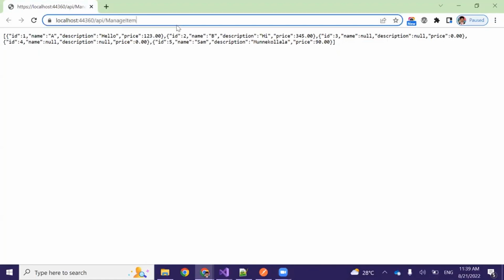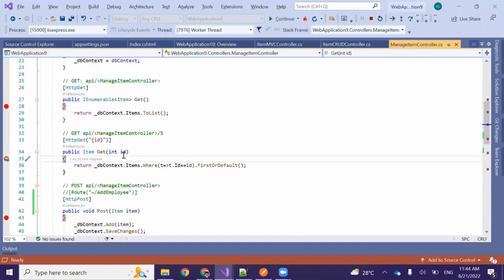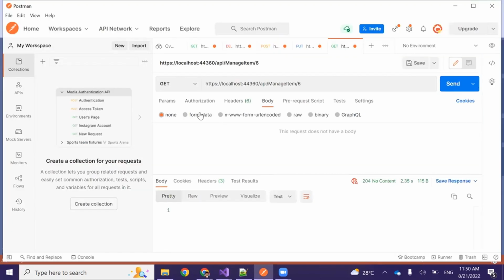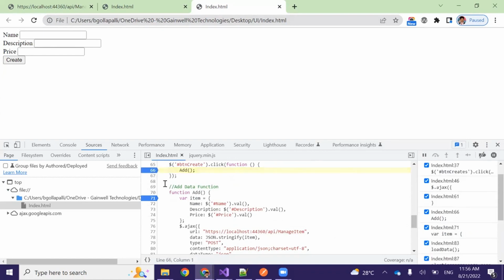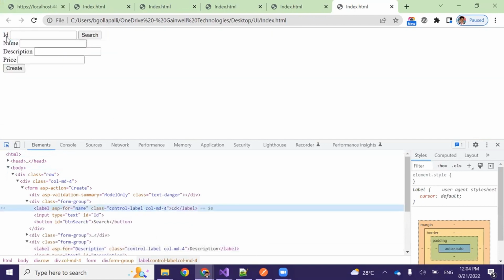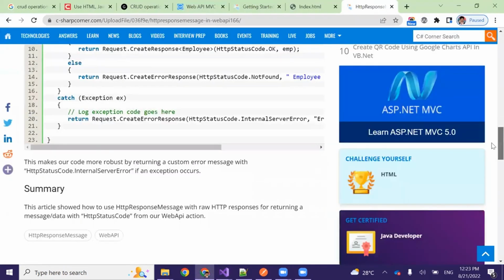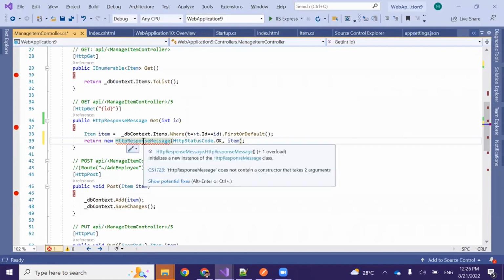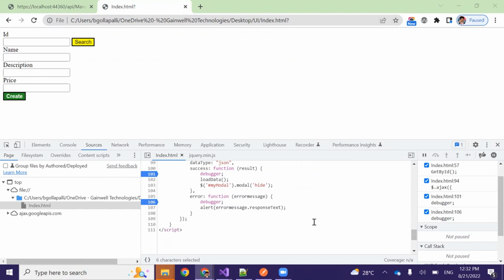Web API Testing with Postman | .NET Core Web API Complete Guide for Developers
.NET Core Web API Testing using Postman  ,
.Net core web api testing using postman example,
.Net core web api testing using postman github,
how to test asp.net core web api in postman,
how to call web api with parameters in postman,
postman for web api testing,
postman c# example,
postman download,
how to pass json object as parameter from postman to asp.net web api

"Learn how to effectively test your .NET Core Web API using Postman with this comprehensive tutorial. Discover step-by-step guidance on setting up Postman for testing, calling Web APIs with various parameters, and passing JSON objects seamlessly to your ASP.NET Core backend. Follow along with practical examples and a downloadable C# sample code repository on GitHub. Whether you're a beginner or seasoned developer, this video covers everything you need to know to streamline your API testing workflow and ensure the reliability of your applications. Don't miss out on mastering Postman for Web API testing and download Postman today to get started!"